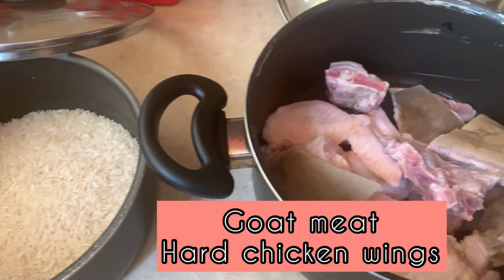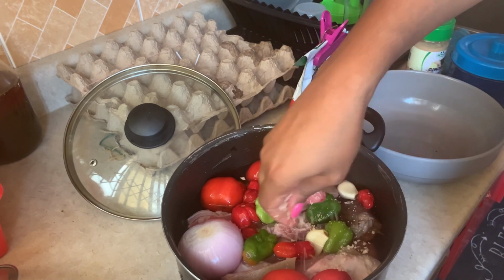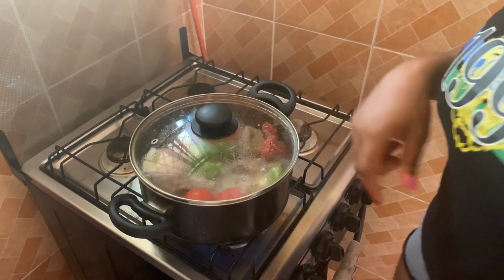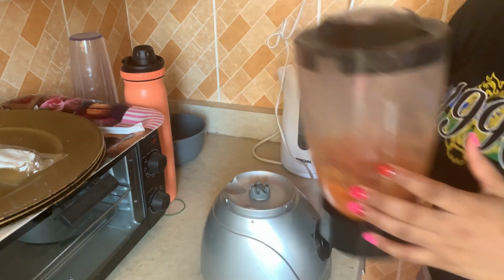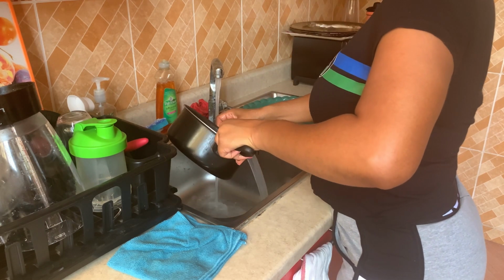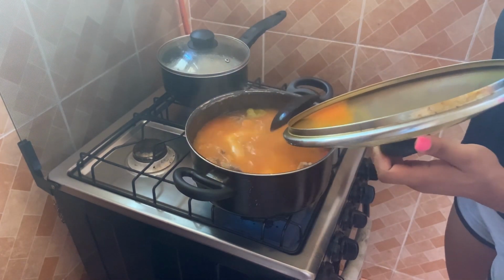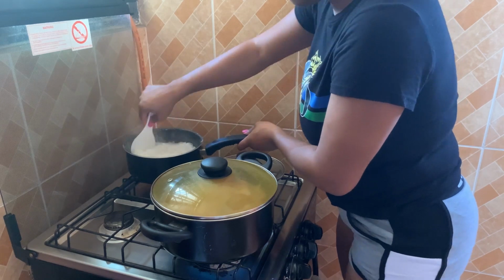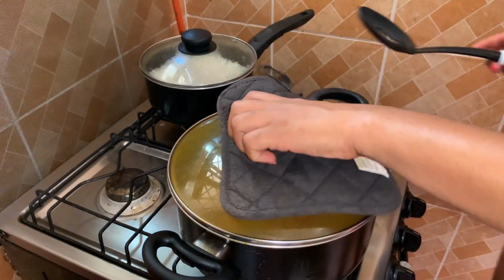HEALTHY LIVING IN GHANA| WHAT I EAT IN A DAY| HEALTHY GHANAIAN DISHES| COOK WITH ME| DAILY LIVING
HEY FAM WELCOME TO ANOTHER VIDEO. IN TODAYS VIDEO I TALK ABOUT THE CHALLENGES OF STAYING HEALTHY SINCE I MOVED TO GHANA. JOIN ME AND LETS DISCUSS WHAT I DO TO STAY HEALTHY!

Email for questions and collaborations!